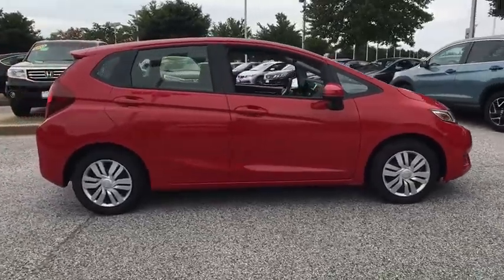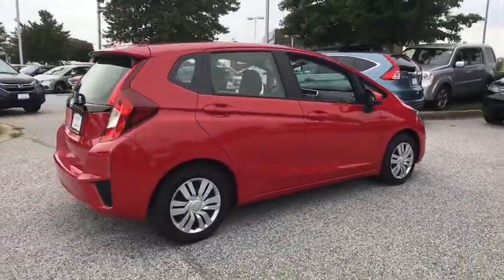2016 Honda Fit Clarksville, Annapolis, Rockville, MD HR192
Black Grille,Black Side Windows Trim and Black Front Windshield Trim,Body-Colored Door Handles,Body-Colored Front Bumper,Body-Colored Power Side Mirrors w/Convex Spotter and Manual Folding,Body-Colored Rear Bumper,Clearcoat Paint,Compact Spare Tire Mounted Inside Under Cargo,Fixed Interval Wipers,Fixed Rear Window w/Fixed Interval Wiper and Defroster,Fully Automatic Aero-Composite Halogen Daytime Running Headlamps,Fully Galvanized Steel Panels,LED Brakelights,Liftgate Rear Cargo Access,Lip Spoiler,Steel Spare Wheel,Tailgate/Rear Door Lock Included w/Power Door Locks,Tires: P185/60R15 84T AS,Wheels: 15' w/Full Covers,1 Seatback Storage Pocket,2 12V DC Power Outlets,4-Way Passenger Seat -inc: Manual Recline and Fore/Aft Movement,60-40 Folding Split-Bench Front Facing Manual Reclining Fold Forward Seatback Rear Seat,6-Way Driver Seat -inc: Manual Recline  Height Adjustment and Fore/Aft Movement,Air Filtration,Cargo Space Lights,Carpet Floor Trim,Cloth Door Trim Insert,Cloth Seat Trim,Cruise Control w/Steering Wheel Controls,Day-Night Rearview Mirror,Delayed Accessory Power,Digital/Analog Display,Driver / Passenger And Rear Door Bins and 2nd Row Underseat Storage,Driver And Passenger Visor Vanity Mirrors,Driver Foot Rest,Engine Immobilizer,Fade-To-Off Interior Lighting,Front Bucket Seats -inc: adjustable front head restraints,Front Center Armrest,Front Cupholder,Front Map Lights,Full Carpet Floor Covering,Full Cloth Headliner,Full Floor Console w/Covered Storage and 2 12V DC Power Outlets,Gauges -inc: Speedometer  Odometer  Tachometer  Trip Odometer and Trip Computer,Glove Box,Interior Trim -inc: Metal-Look Instrument Panel Insert and Metal-Look Interior Accents,Manual Adjustable Rear Head Restraints,Manual Air Conditioning,Manual Tilt/Telescoping Steering Column,Outside Temp Gauge,Perimeter Alarm,Power 1st Row Windows w/Driver 1-Touch Up/Down,Power Door Locks w/Autolock Feature,Power Rear Windows and Fixed 3rd Row Windows,Rear Cupholder,Remote Keyless Entry w/Integrated Key Transmitter  Illuminated Entry and Panic Button,Remote Releases -Inc: Mechanical Fuel,Seats w/Cloth Back Material,Trip Computer,10.6 Gal. Fuel Tank,Electric Power-Assist Steering,Engine: 1.5L 16-Valve 4-Cylinder DOHC i-VTEC,Front Anti-Roll Bar,Front Disc/Rear Drum Brakes w/4-Wheel ABS  Front Vented Discs  Brake Assist and Hill Hold Control,Front-Wheel Drive,Gas-Pressurized Shock Absorbers,Single Stainless Steel Exhaust,Strut Front Suspension w/Coil Springs,Torsion Beam Rear Suspension w/Coil Springs,Transmission: Continuously Variable (CVT) -inc: sport mode,Audio Theft Deterrent,Bluetooth Handsfreelink Wireless Phone Connectivity,Integrated Roof Antenna,Radio w/Seek-Scan  Clock and Steering Wheel Controls,Radio: AM/FM/CD Audio System -inc: 160 watts  4 speakers  5' color LCD screen  MP3/auxiliary input jack  Bluetooth streaming audio  MP3/Windows Media Audio (WMA) playback capability  Radio Data System (RDS)  Speed Sensitive Volume Control (SVC)  Bluetooth HandsFreeLink and front USB audio interface,ABS And Driveline Traction Control,Airbag Occupancy Sensor,Back-Up Camera,Curtain 1st And 2nd Row Airbags,Dual Stage Driver And Passenger Front Airbags,Dual Stage Driver And Passenger Seat-Mounted Side Airbags,Low Tire Pressure Warning,Outboard Front Lap And Shoulder Safety Belts -inc: Rear Center 3 Point  Height Adjusters and Pretensioners,Rear Child Safety Locks,Side Impact Beams,VSA Electronic Stability Control (ESC),